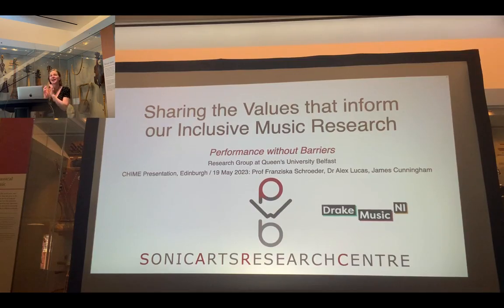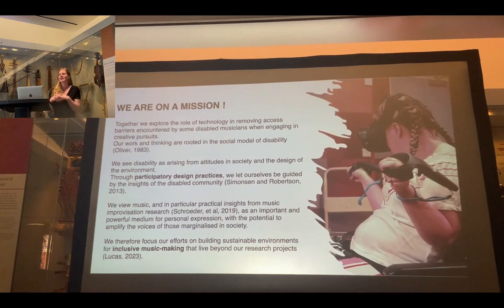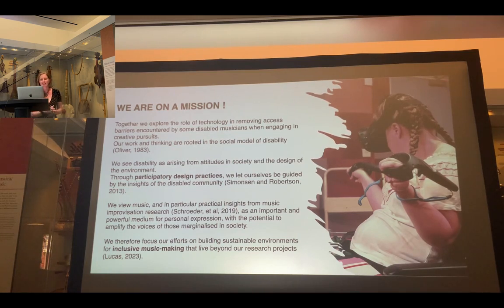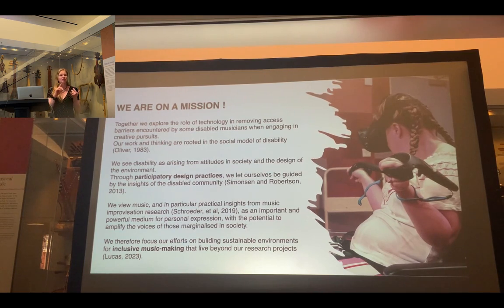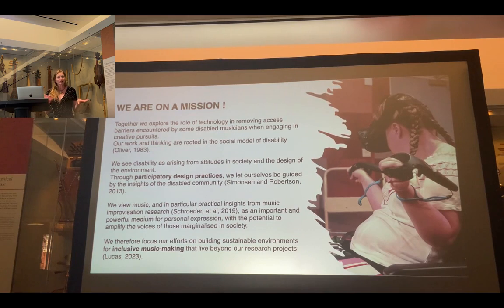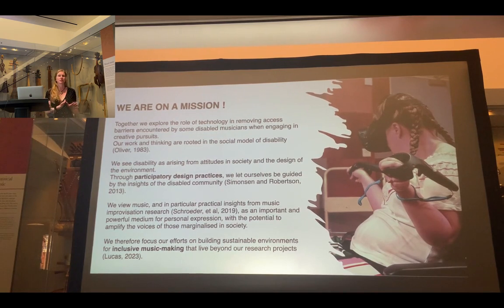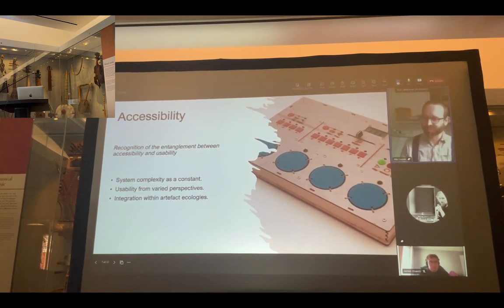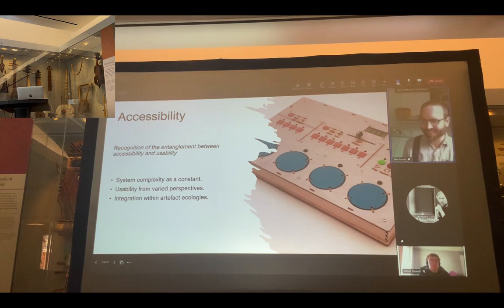CHIME MIPD 2c - Franziska Schroeder, Alex Lucas and James Cunningham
From the CHIME Network Music Interaction and Physical Disability event.

A 1-day in-person event focused on music interaction and physical disability co-organised between the CHIME network and Drake Music Scotland..

The event explored current research and practice in the area and provided a means to connect with others in this domain.

Franziska Schroeder, Alex Lucas and James Cunningham - Performance without Barriers: Sharing the Values That Inform our Inclusive Music Research

The group explores the role of technology in removing the access barriers encountered by some disabled musicians in creative pursuits. During this short presentation, Franziska and her colleagues Alex Lucas and James Cunningham share the fundamental values that inform and guide their research."